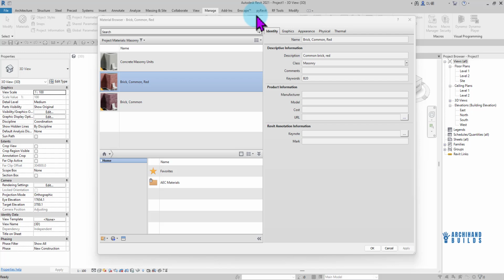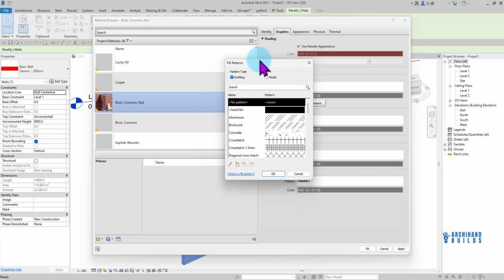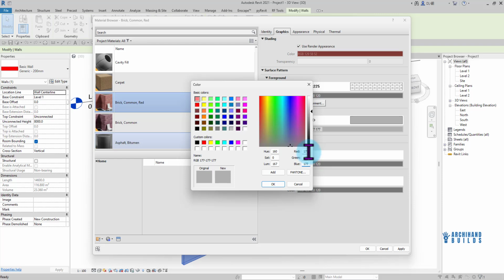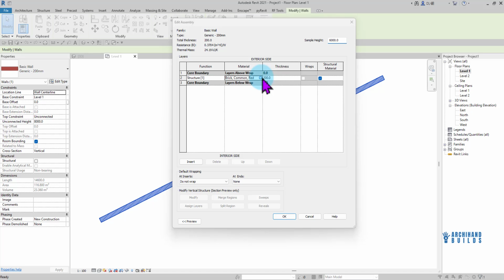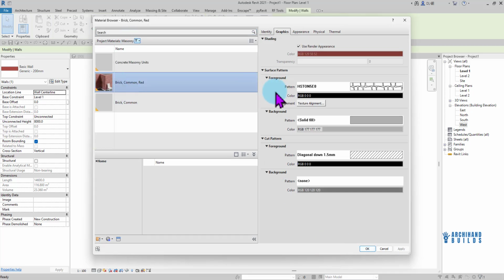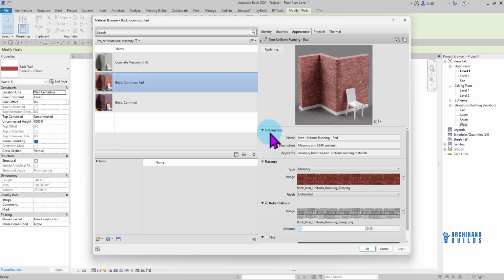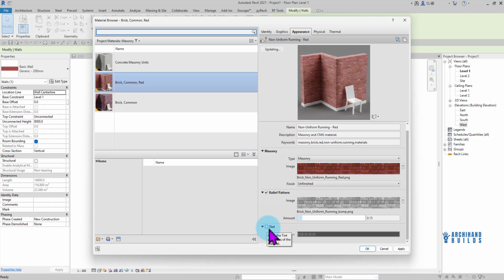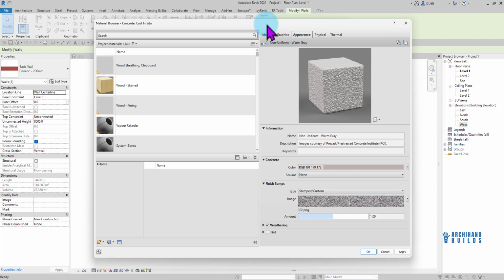REVIT MATERIAL LIBRARY COURSE - PART 2